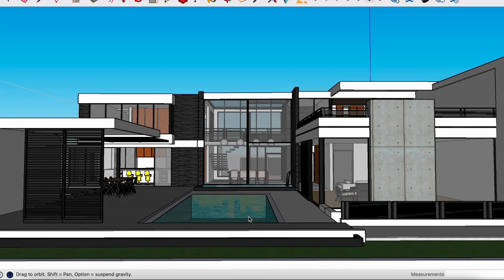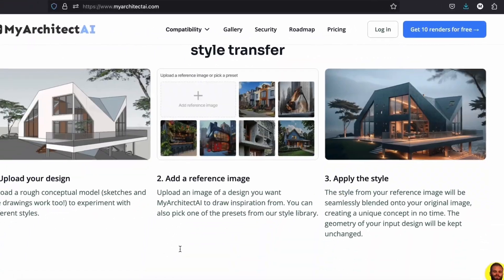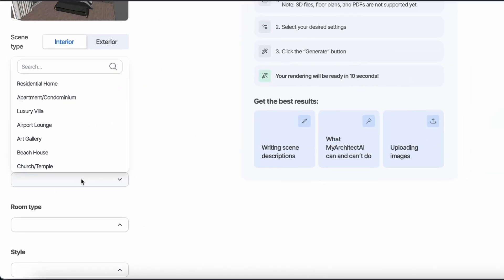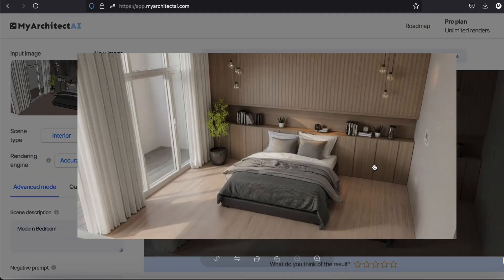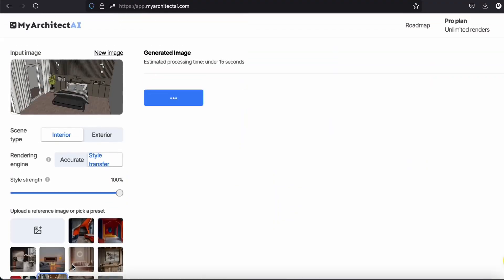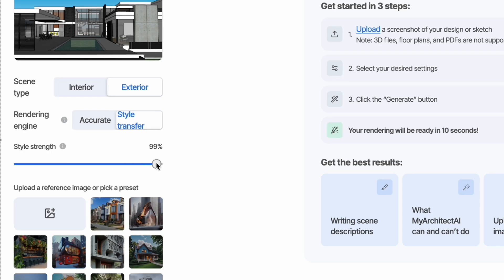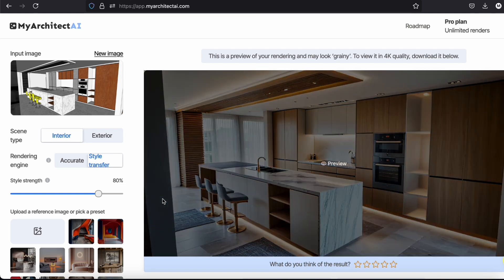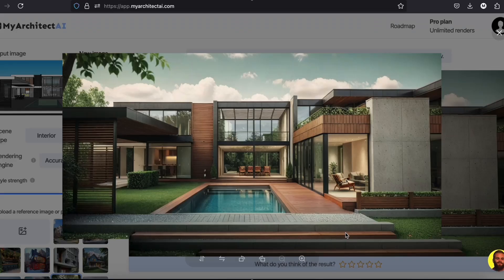Does it look real? - MyArchitectAI Tutorial & Review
This AI will help you turn your raw designs into photorealistic renders in seconds. I am actually impressed by the accuracy of the renders. They look clean and stay true to the main geometry of the actual image.